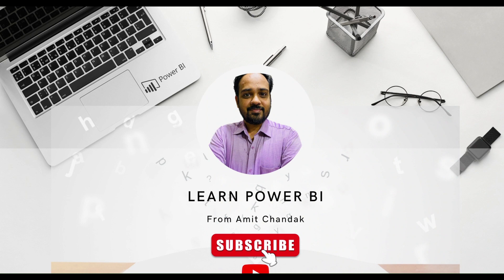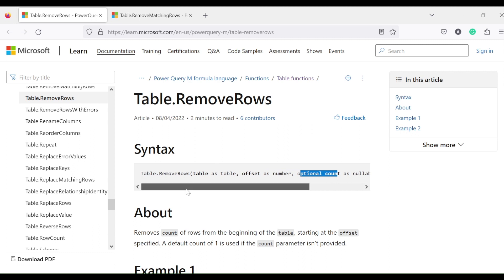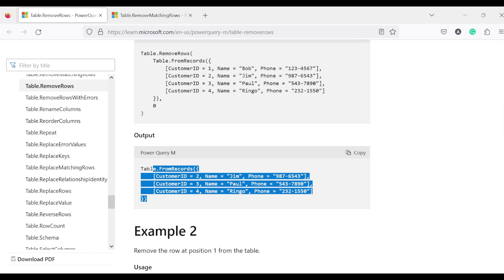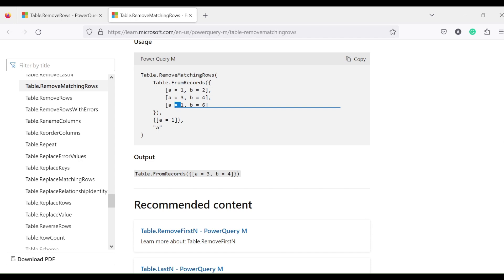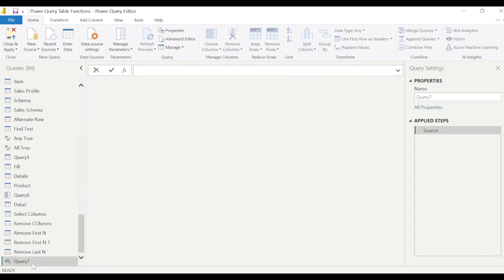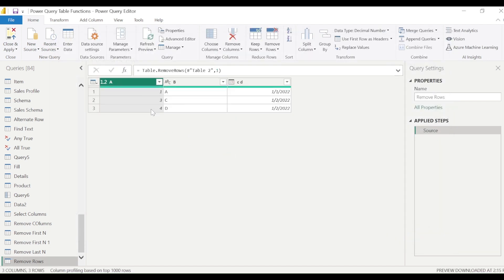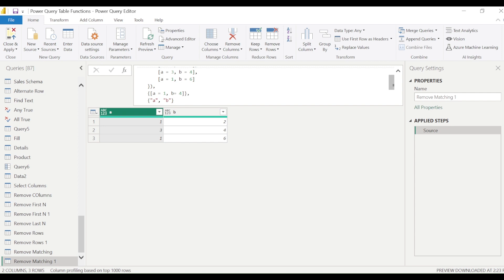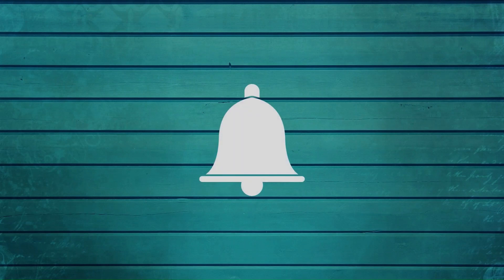Learn Power BI 213: Power Query Table RemoveRows RemoveMatchingRows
Learn for Power BI Beginners, how to use Power Query Table RemoveRows, RemoveMatchingRows. Remove Table rows based on condition. powerbi How to Prepare for PL 300 certification, Mastering the leading BI tool, Expertise Power BI

Learn Power BI 213: Power Query Table.RemoveRows Table.RemoveMatchingRows

--Content
00:00 Introduction
02:30  Power Query Table.RemoveRows
05:30  Power Query Table.RemoveMatchingRows